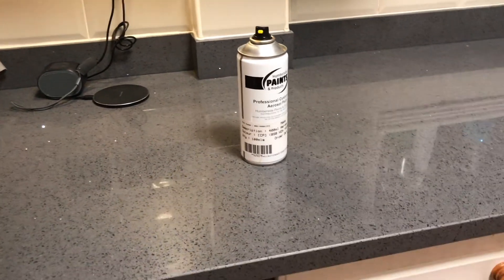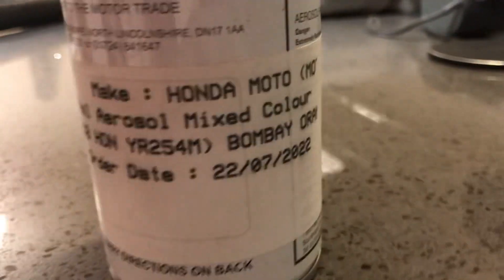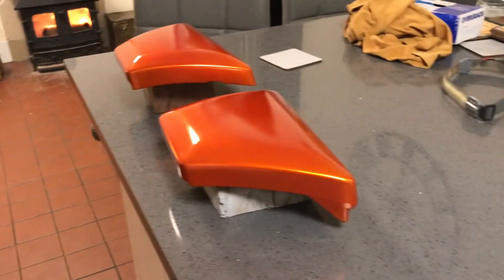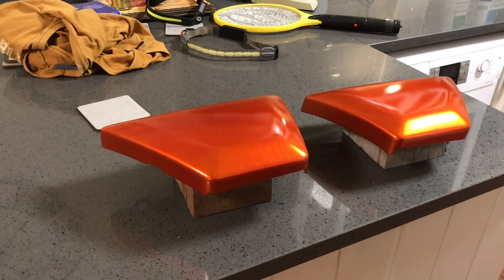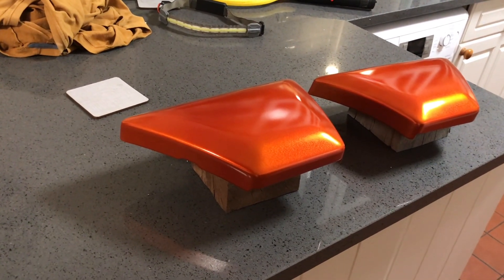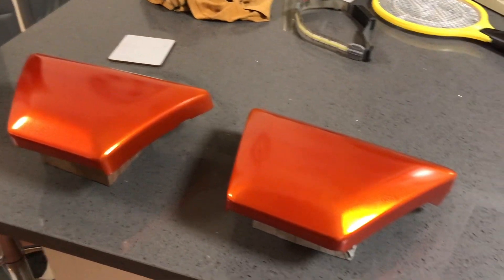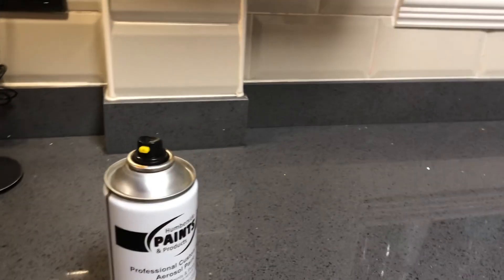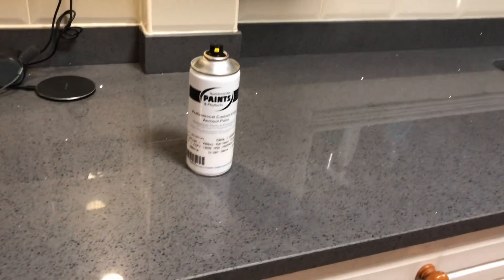Royal Enfield Interceptor 650 Orange Crush side panel respray. Part 5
Orange Crush topcoat applied

Paint spec is

Humberside Paints & Products Ltd
Colour (CP) (BSB HON YR254M) Bombay Orange
400ml aerosol